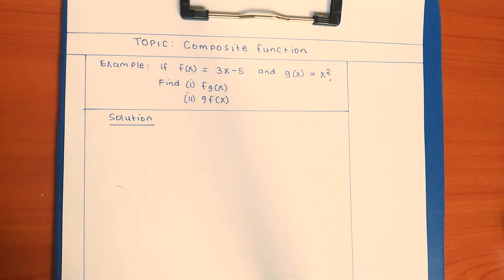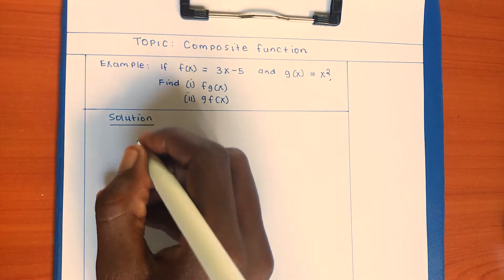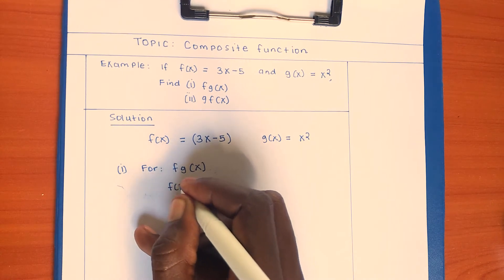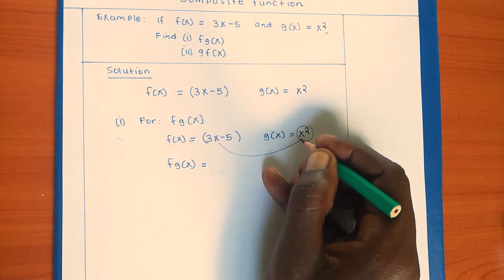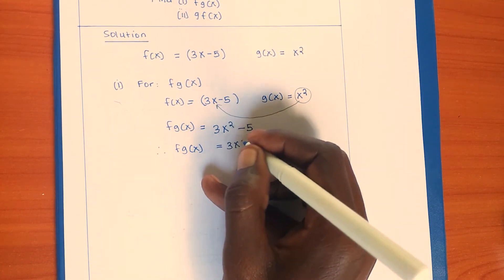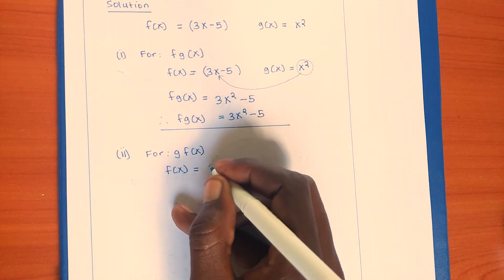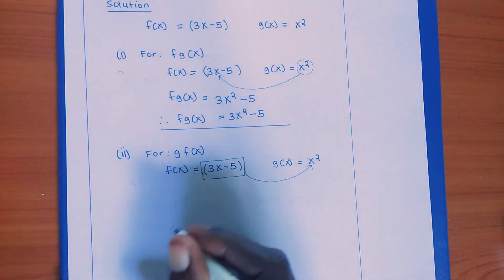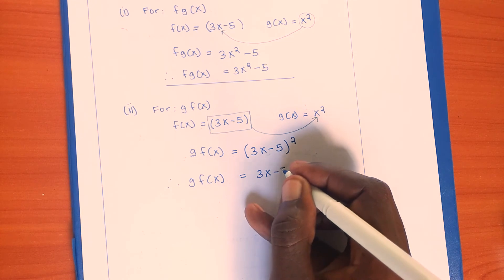Composite function - fg(x) and gf(x)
How to form two composite functions for example fg(x) and gf(x)